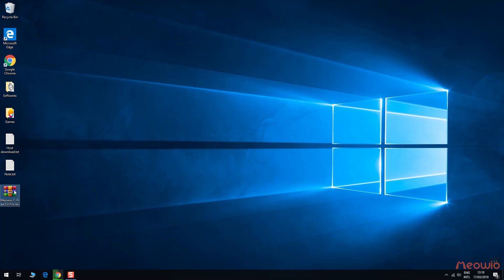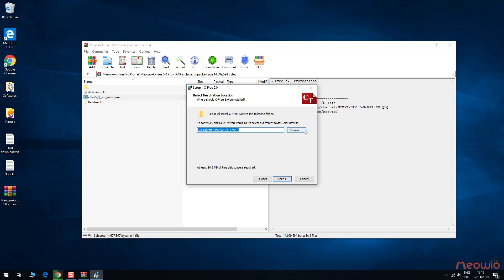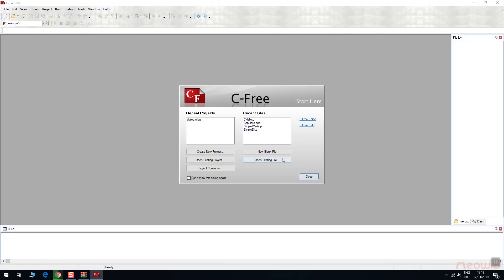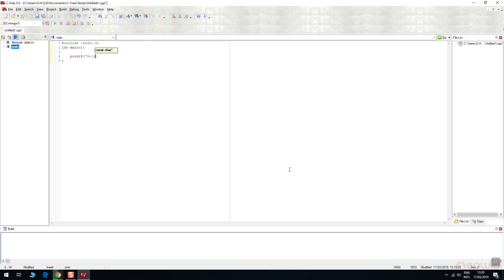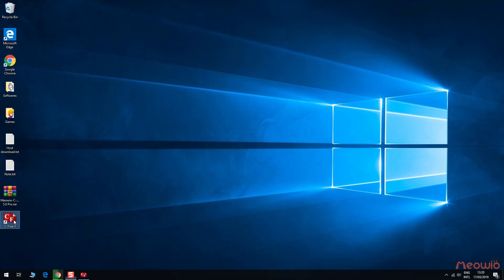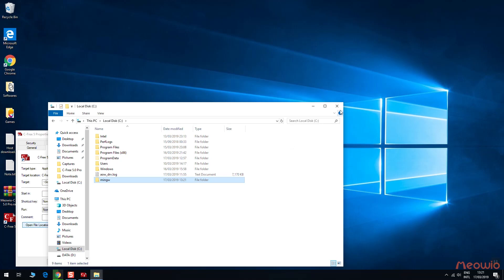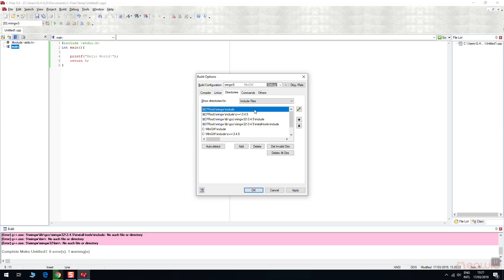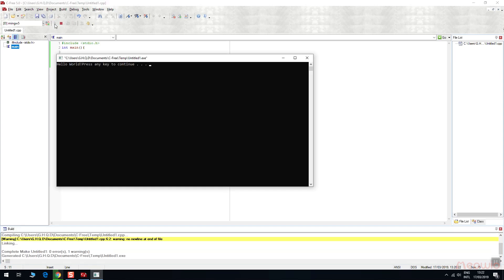Tuts & Tips | Download and install C-Free 5.0 Pro, fix mingw error: No such file or directory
C-Free 5.0 Professional is an ideal IDE for C/C++ programming.
This video will show you how to download and install C-Free 5.0 Professional then fix the compiler mingw error: No such file or directory